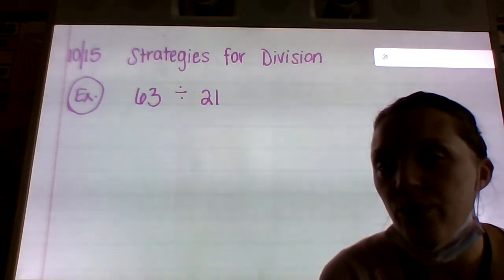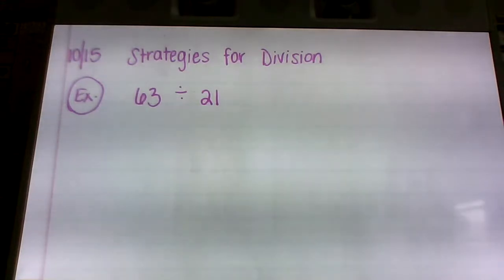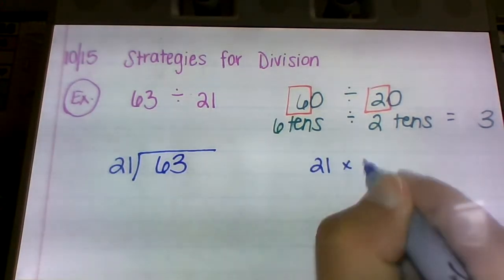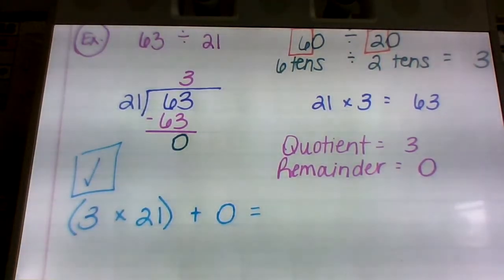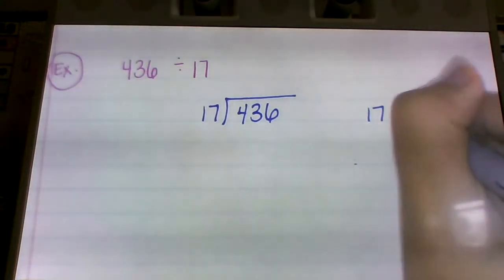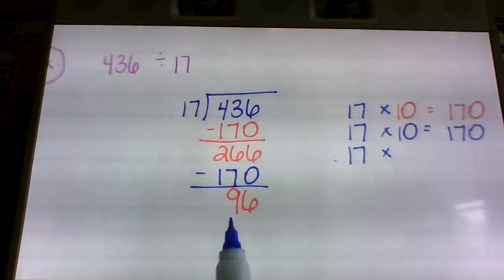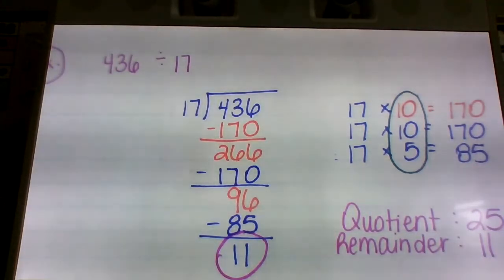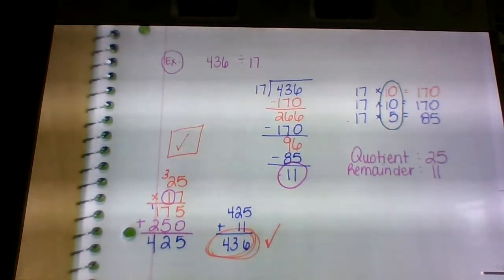Strategies for Division 10/15/2021